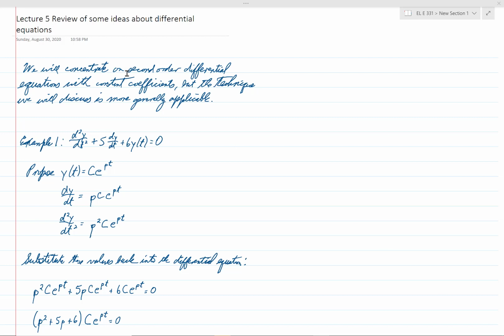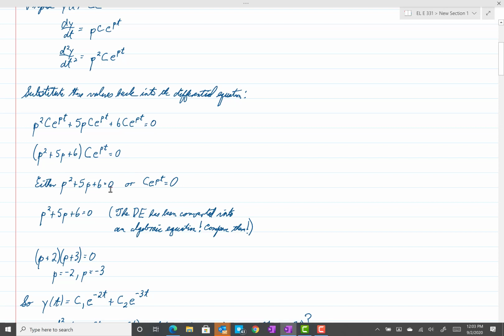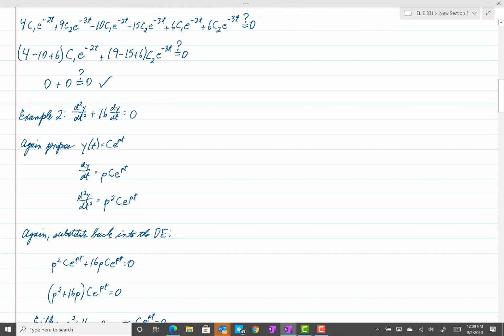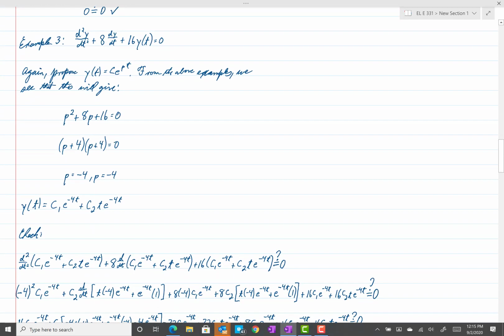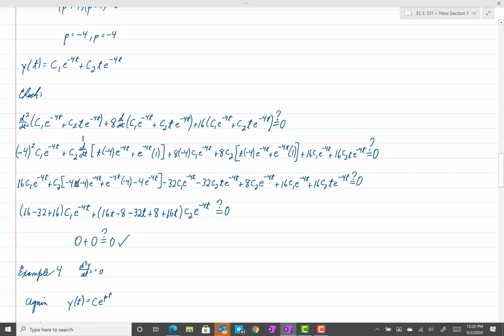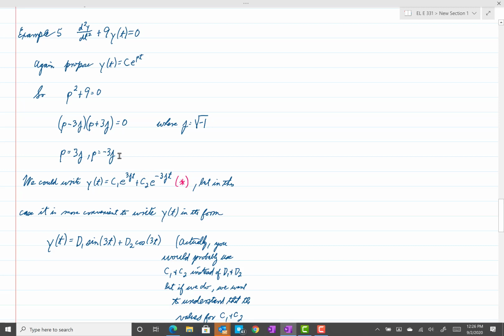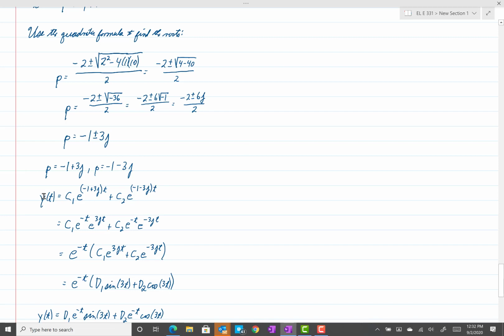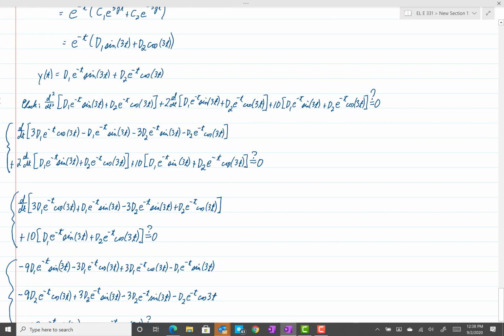EL E 331-5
Review of homogeneous second order differential equations with constant coefficients